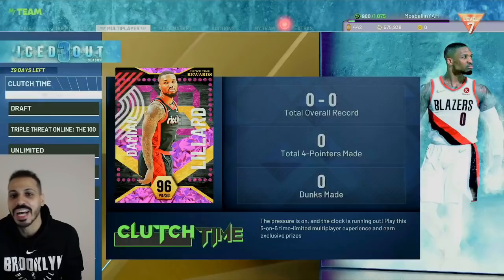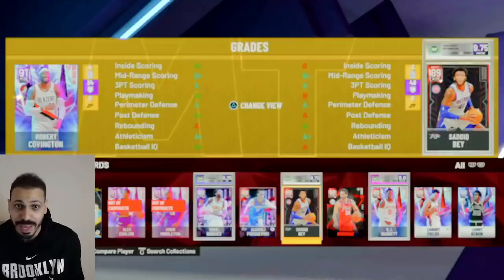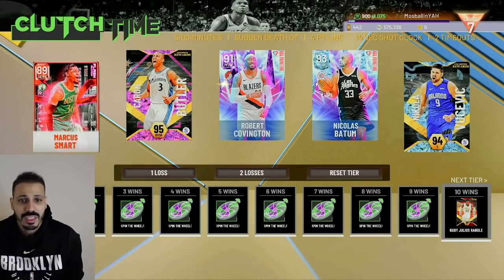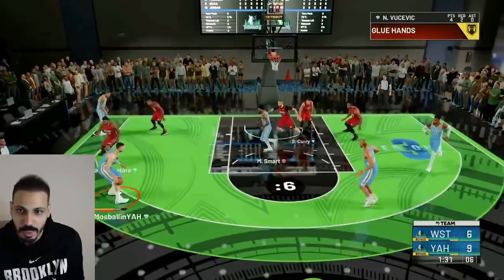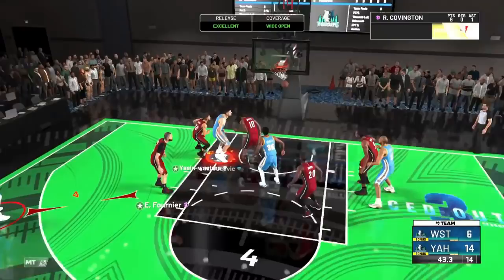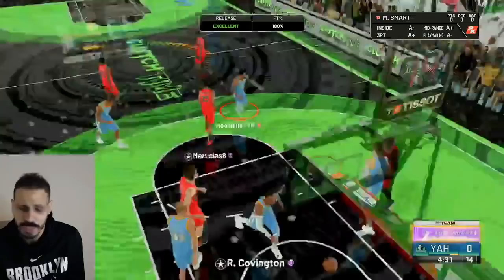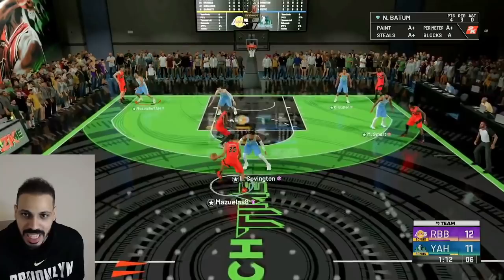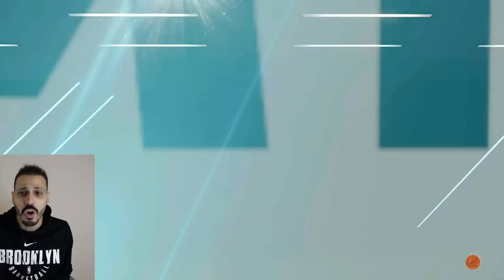HOW TO WIN CLUTCH TIME GAMES in NBA 2K22 MYTEAM! TIPS AND TRICKS TO HELP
NEW CLUTCH TIME MODE IN SEASON 3 TIPS AND TRICKS TO HELP YOU WIN MORE GAMES in NBA 2K22 MYTEAM!

PINK DIAMOND DAMIAN LILLARD GAMEPLAY! -

PSN: MosballinNAH
XBOX GamerTag: Mosballin